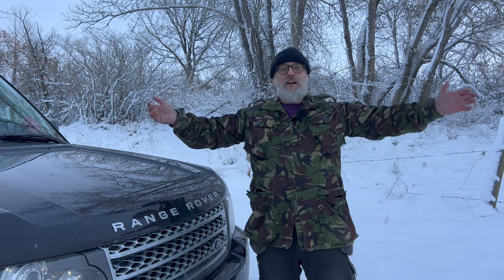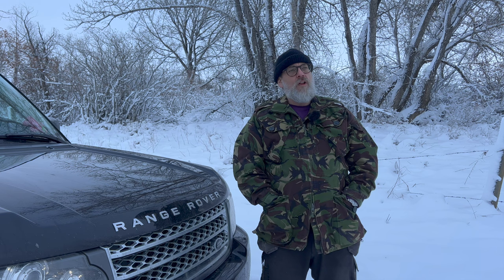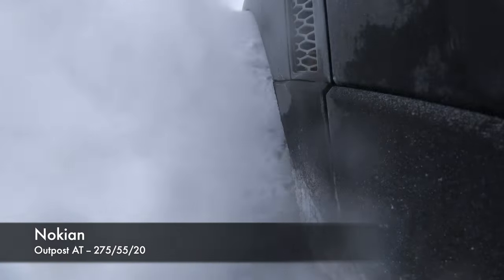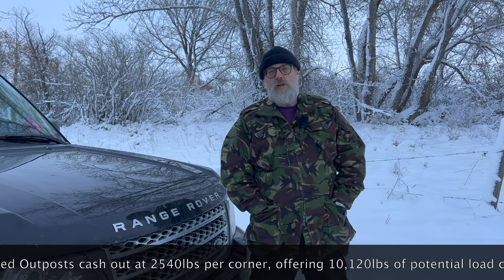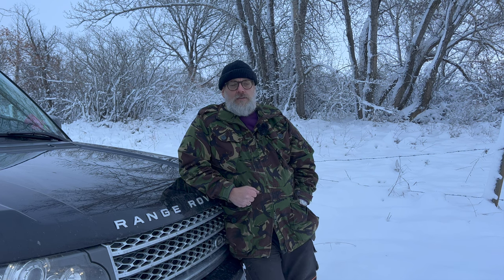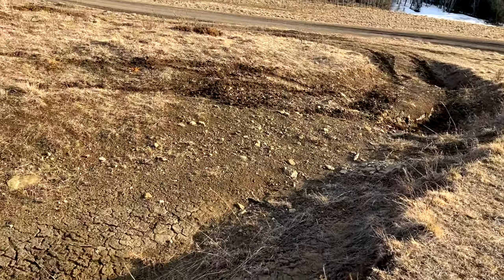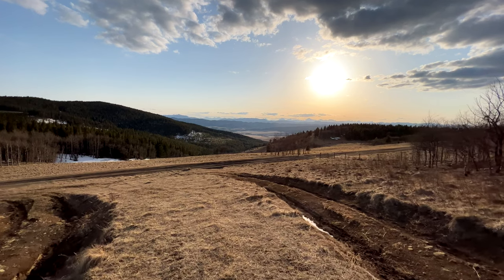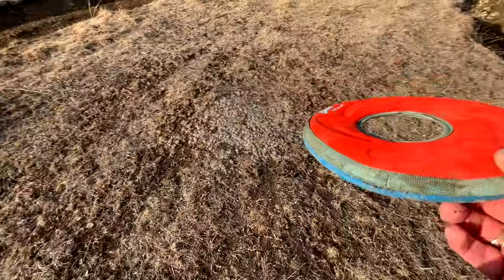Is Nokian's New Outpost AT Canada's Best Winter All Terrain Tire?!?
This 6 month review puts the New Nokian Outpost All Terrain tires to the test in severe snow, ice, and mud conditions -- right at the end (and beginning) of winter. This year's second snowfall was unusually wet and warm, so it melted quickly -- only to be frozen solid by an heavy blizzard that dropped temps to -15ºc. This resulted compacted slush being frozen into glare ice -- hidden underneath fresh snow! Sadly, nokian did not provide these tyres for me to test (I wish they did), so this review is completely unbiased and based off experiences with the other tyres used as comparison.

So how did the Finnish tyre giant's new AT perform? I tested the new Nokains in deep snow, on glare ice, and compacted slush; on city roads, trails, and in the Albertan mountains to determine if the new All Terrain Tyre from Nokian held up to their reputation for producing excellent winter tyres.

The Outpost AT are an All Terrain Tyre which meets 3PMSF rating, and easily exceeds it competitors in almost all categories. Though it suffered slightly with lateral traction, the tyres out-perform Duratrac, Goodrich's KO2, and the legendary Cooper AT3. For the cost, I don't believe there is a better all-round tyre available. The only drawback is that the Outpost AT is not available in thinner sizes, such as 255/55/20 -- or better still, 245/60/20 -- which would increase the ground pressure and provide improved grip. (please extend your stock to cover taller and thinner sizes, @NokianTyresCom )!

00:00 - Intro
00:26 - Introduction
01:45 - Regular and LT load Ratings
04:46 - Stop Sign Test
07:09 - Deep Snow
07:59 - Clay Mud Hill Climb
13:44 - Steep Grassy Hill Climb (part thaw)
14:20 - Discussion and Overall thoughts
22:50 - Conclusion
24:05 - End Credits